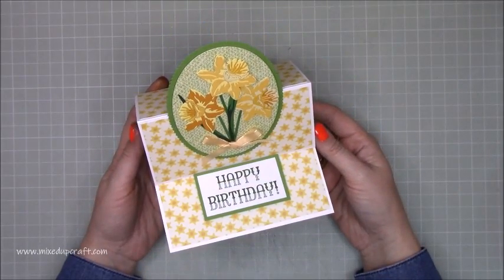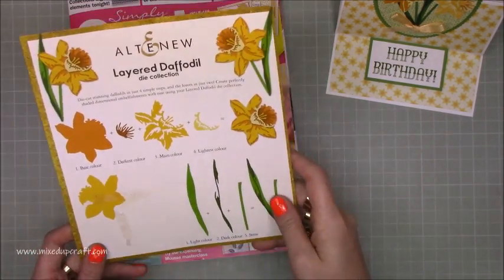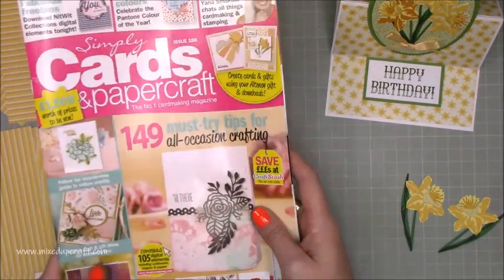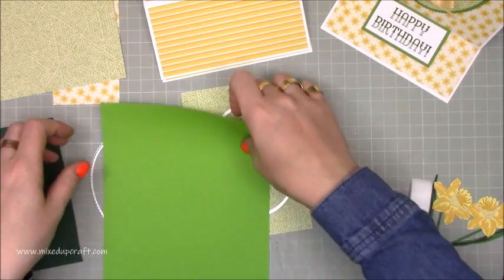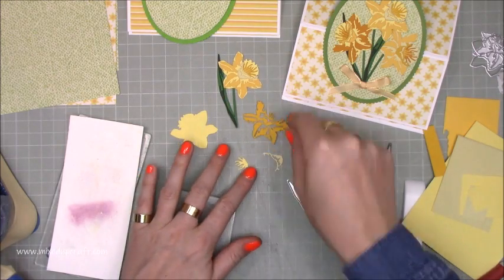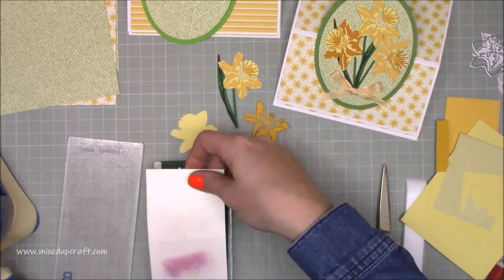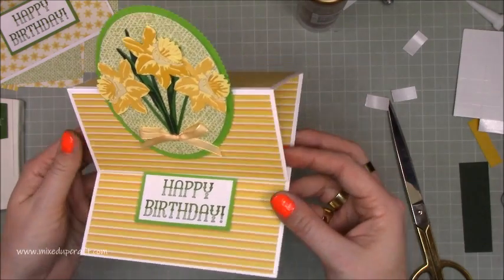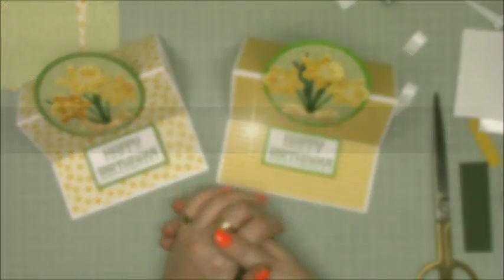Daffodil Easel Card | Fun Fold Cards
Sam